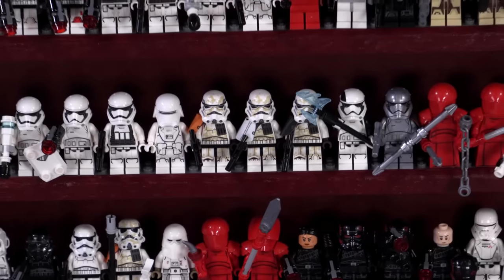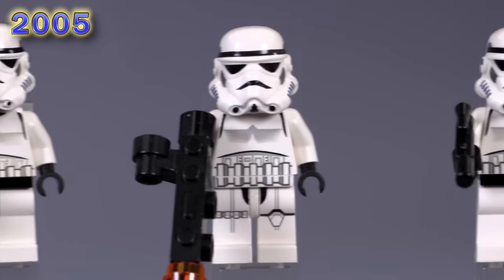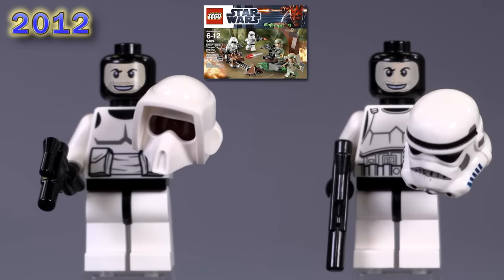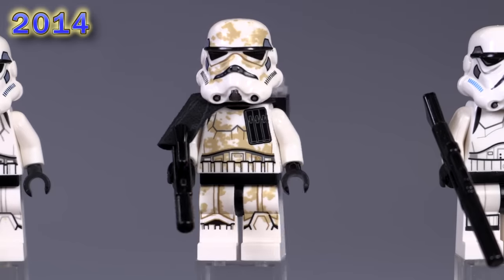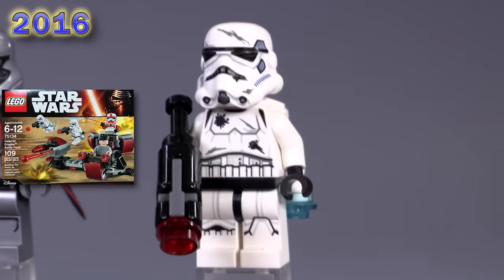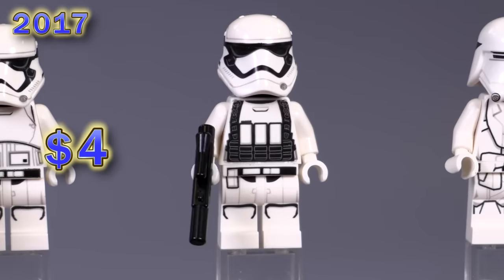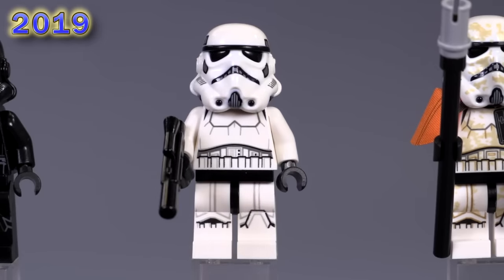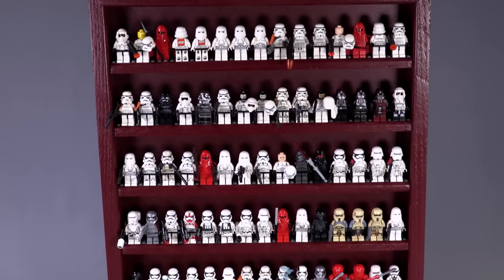Every Lego Stormtrooper Minifigure Ever Made!!! | Collection Review 2019 Update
All minifig prices shown represent approximately what they cost if you were to but a NEW version of that minifig from a U.S. vendor.